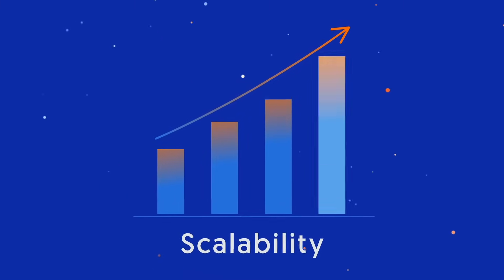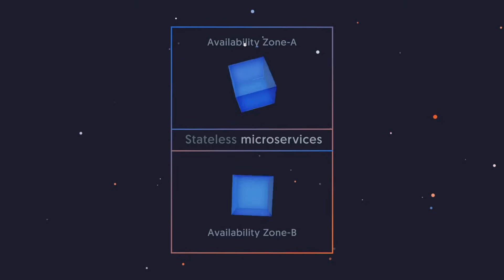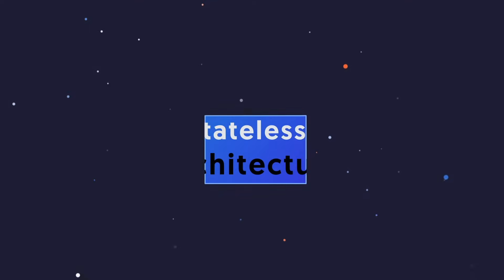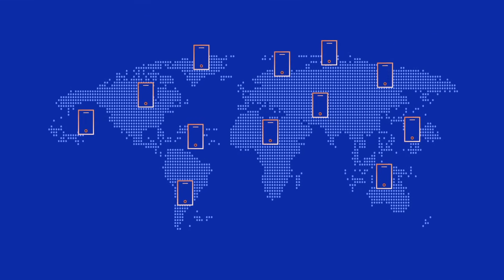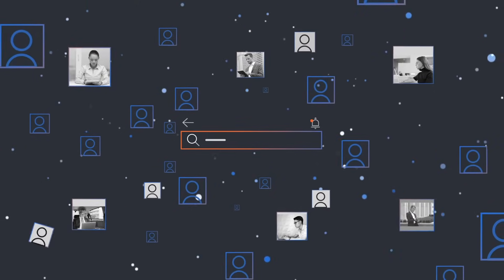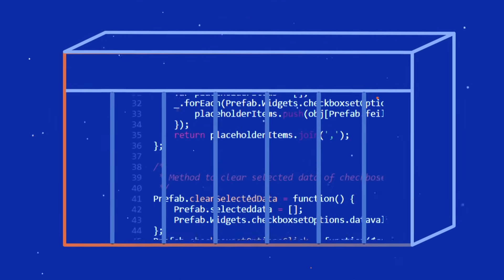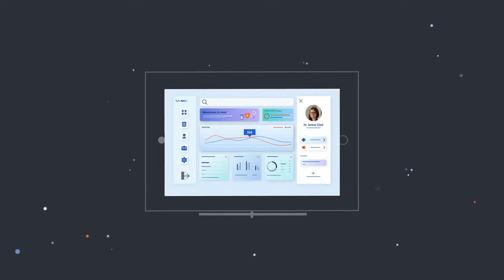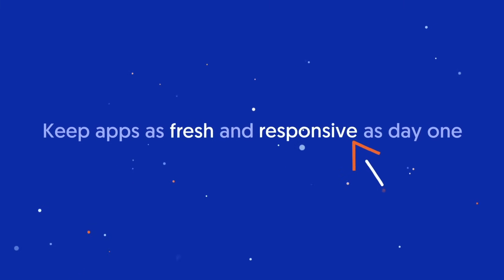Build highly scalable apps with low-code platform | Scale better with WaveMaker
Your application is well-designed, has a warm look and feel, and ticks all the boxes with respect to customer experience. Users are signing up every day.

Is the application able to scale up? Scalability is a crucial aspect of user experience - keeping the app afresh, up and running, with no disruption despite the expanding number of users, or functionality upgrades.

WaveMaker low-code is designed with scalability while providing business users and IT developers with ready-to-use abstractions to easily build applications.

Here are a few best practices that WaveMaker follows to help build scalable applications:
Stateless architecture
Loose coupling
Event-driven microservices
Data design and segregation
Immutable containers
Scalable UX patterns.

Keep apps as fresh and responsive as day one. BUILD with WaveMaker.